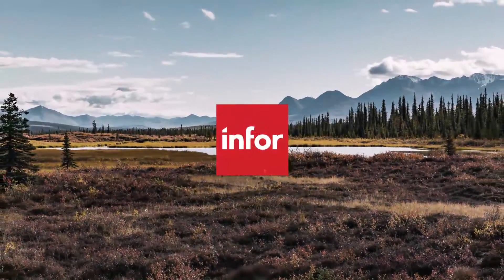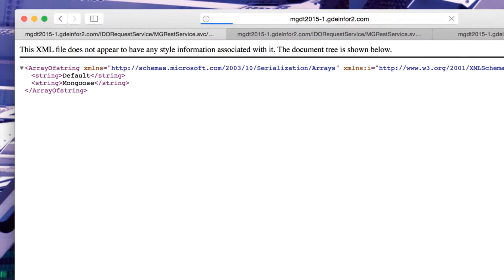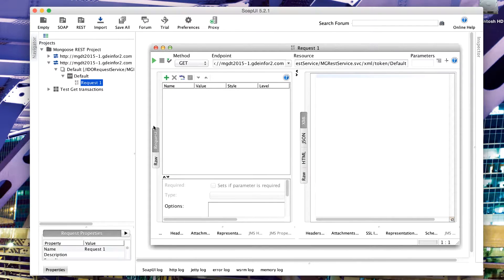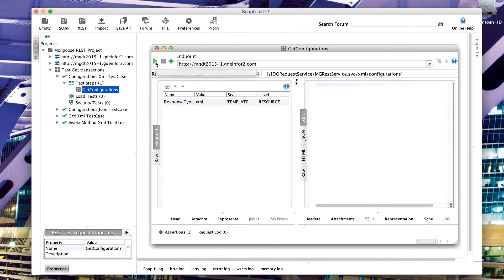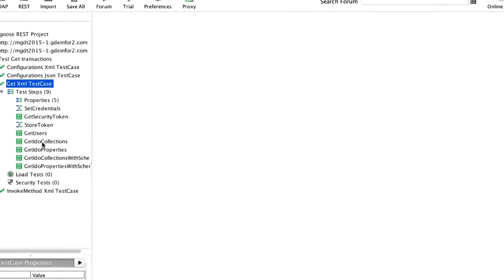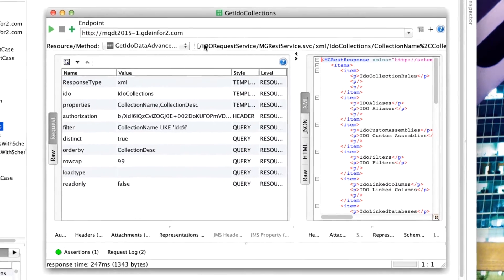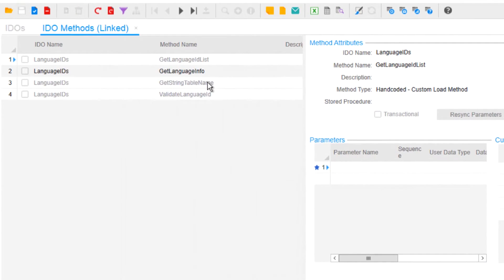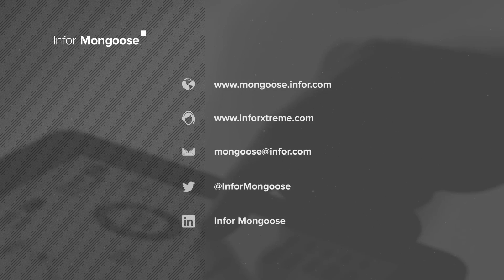Infor Mongoose: How To - Restful Web Service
Lee Flaherty walks through using a Restful Web Service in Mongoose.